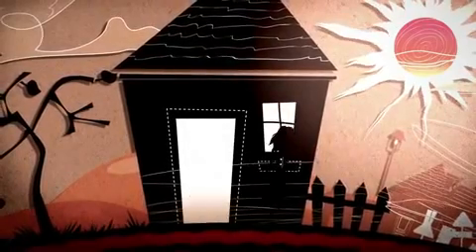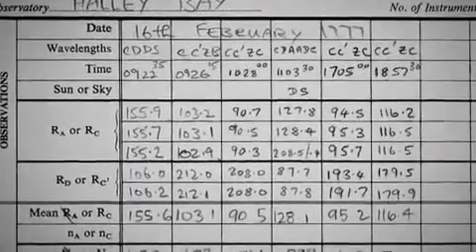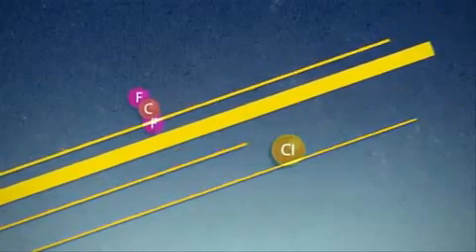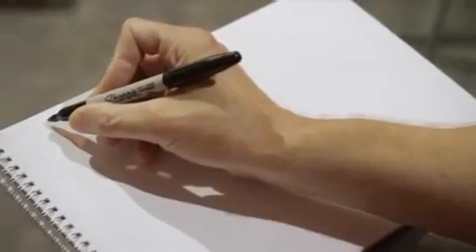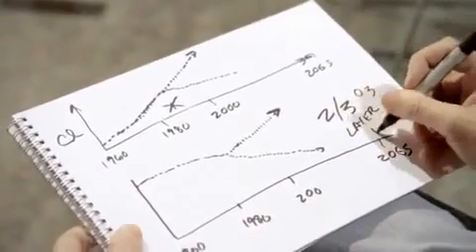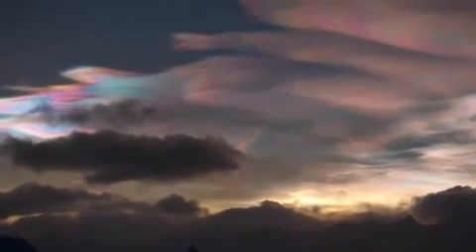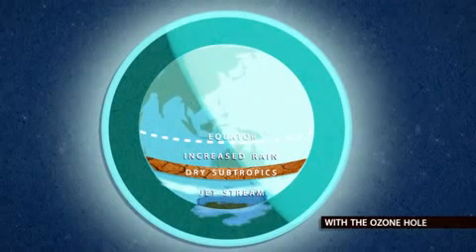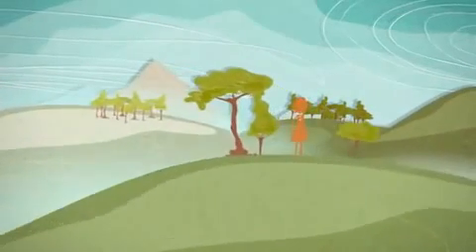A descoberta do buraco na camada de ozônio !